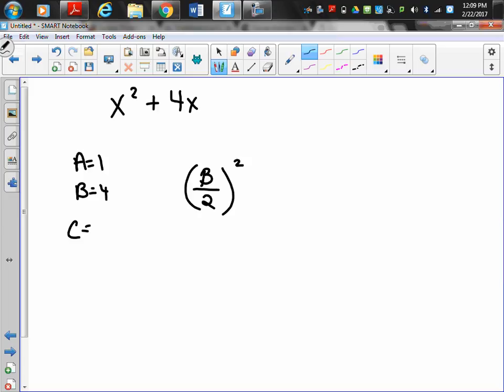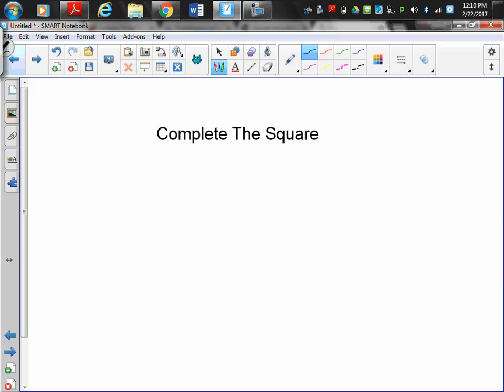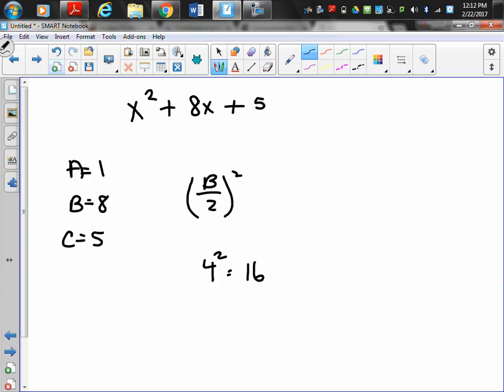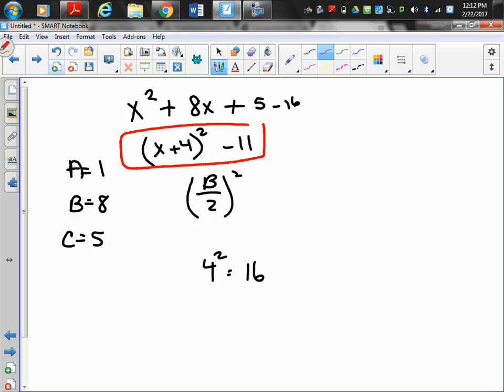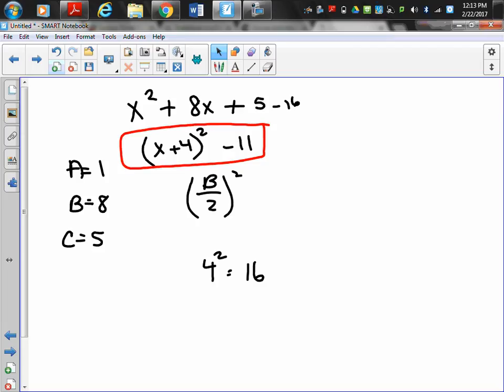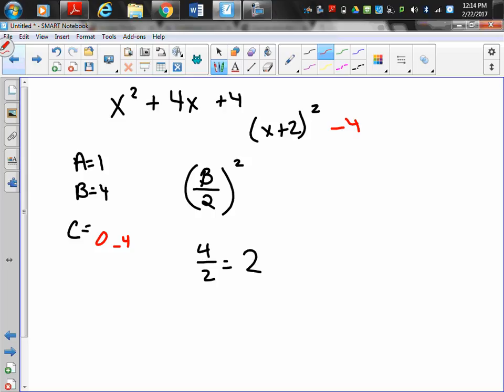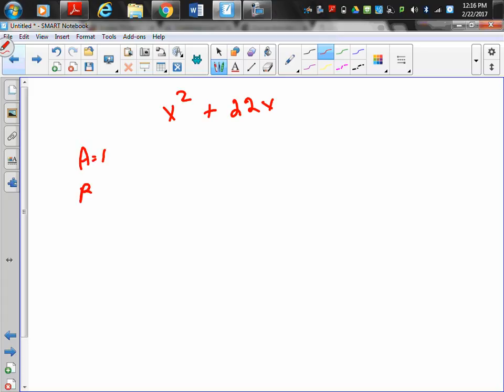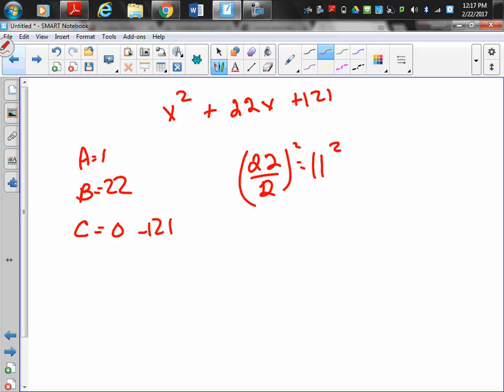Feb 22 Alg 3